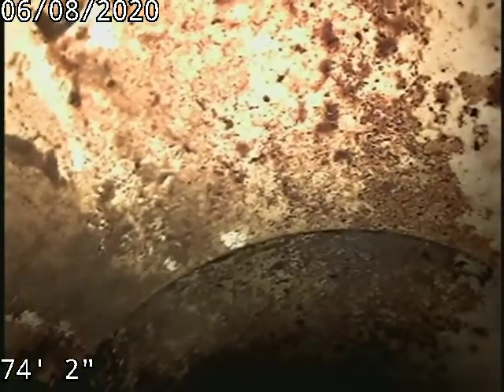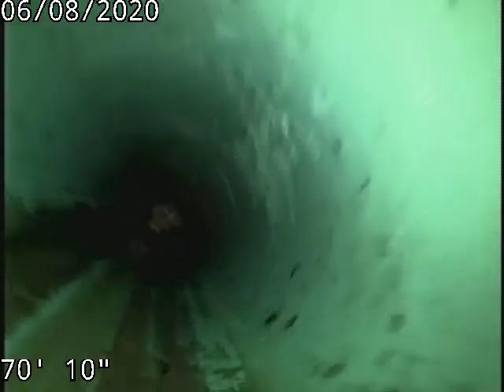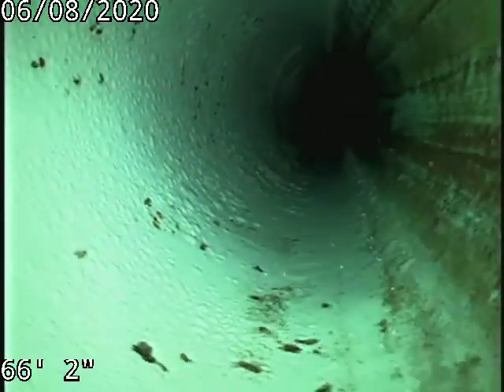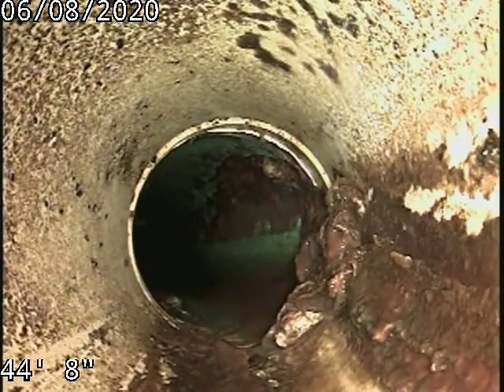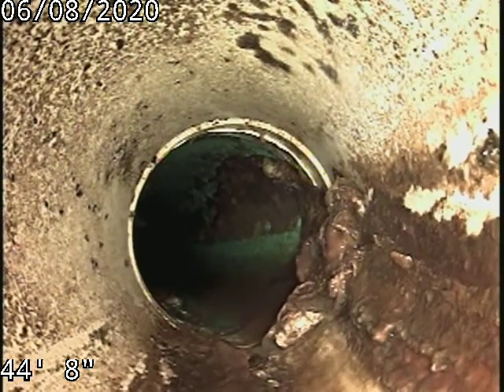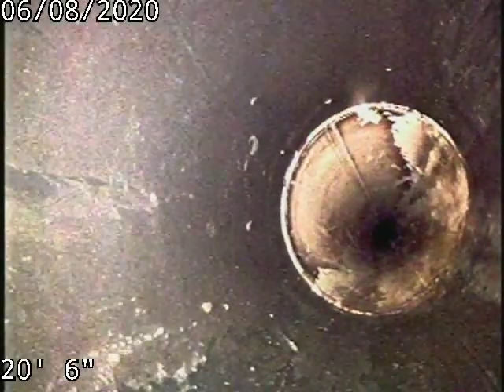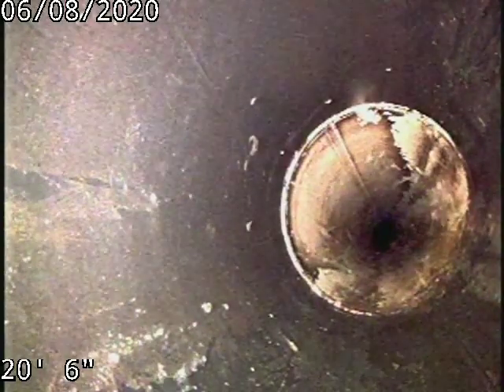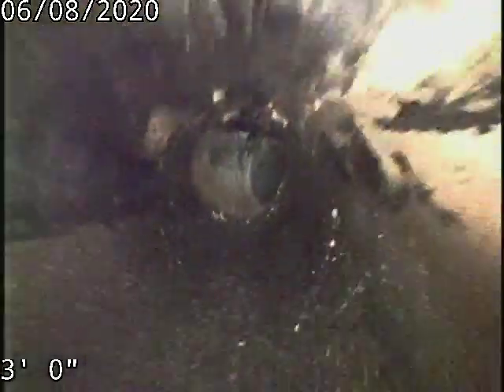7242 S. Mount Holy Cross st